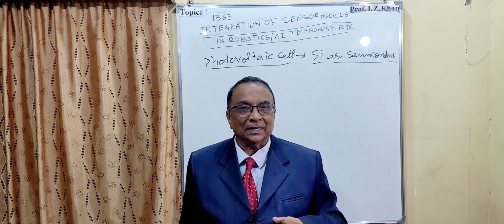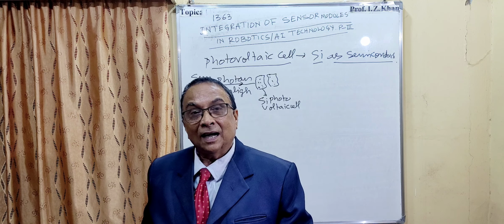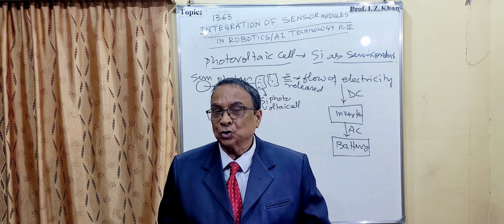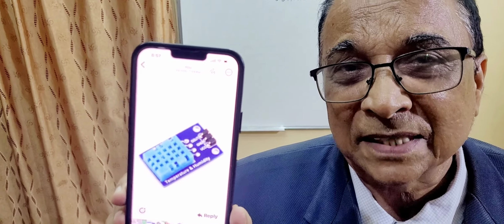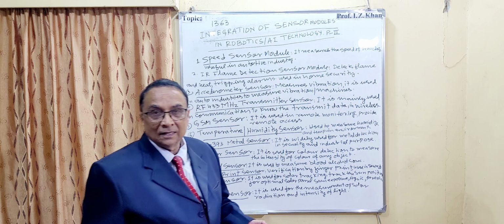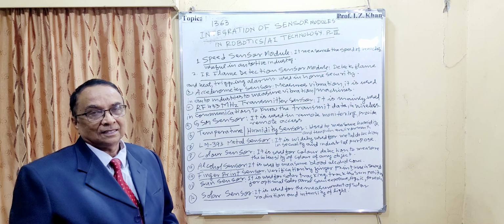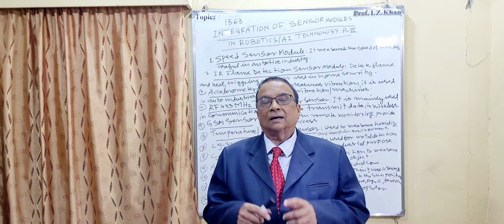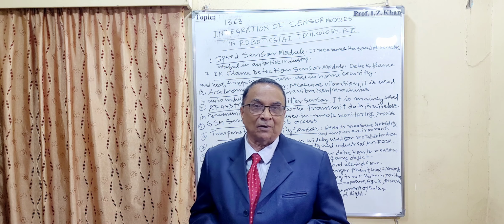Lecture 1363Topic: INTEGRATION OF DIFFERENT TYPES OF SENSORS IN ROBOTICS AND AI TECHNOLOGY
Lecture 1363

Topic: INTEGRATION OF DIFFERENT TYPES OF SENSORS IN ROBOTICS AND AI TECHNOLOGY

Introduction
The integration of different types of sensors in combined technologies of Robotics and Artificial intelligence (AI) can bring revolution in energy sector, agriculture, medical and environmental issues. Here some twelve sensors are discussed which are important in our daily life.